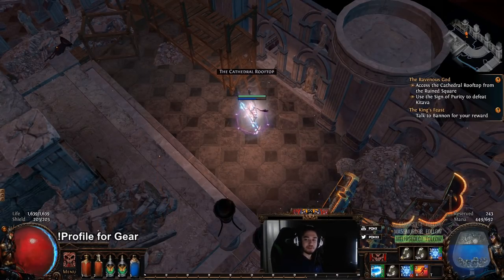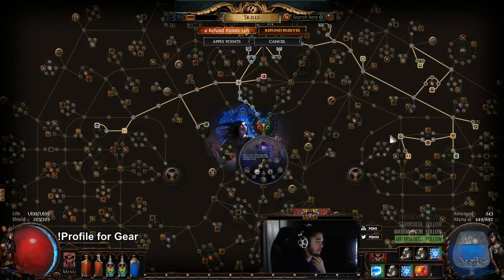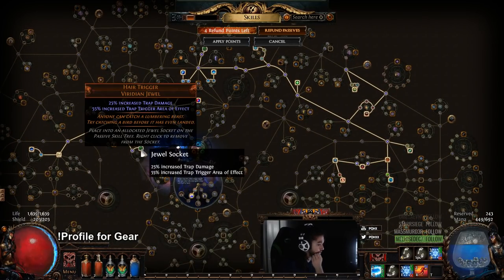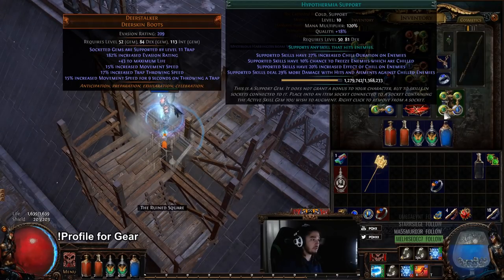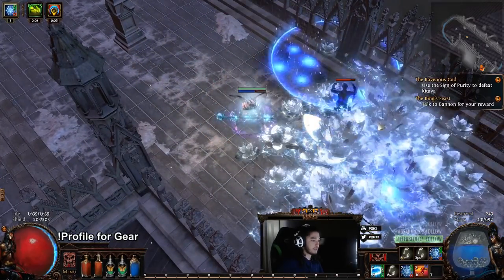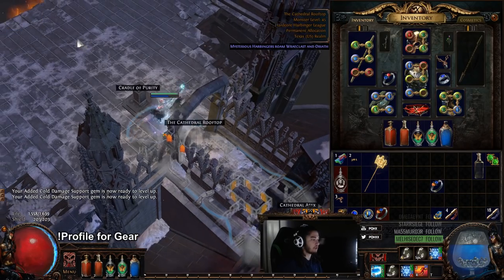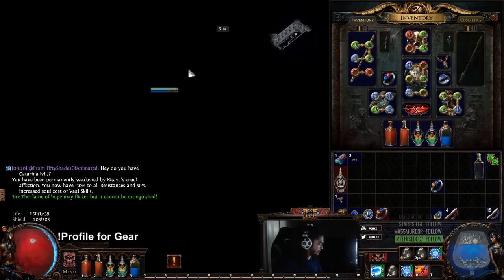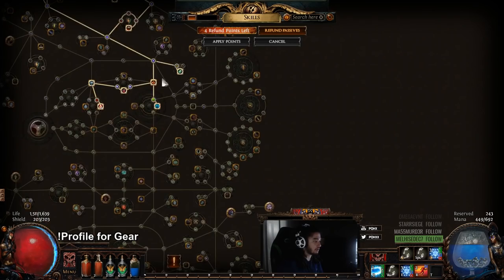Path of Exile 3.0.1 HHC - Ice Trapper Elementalist Progress